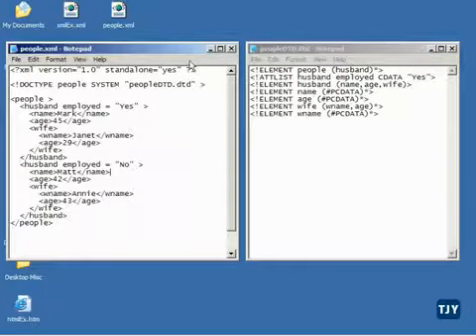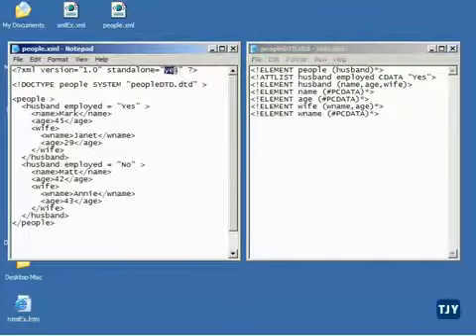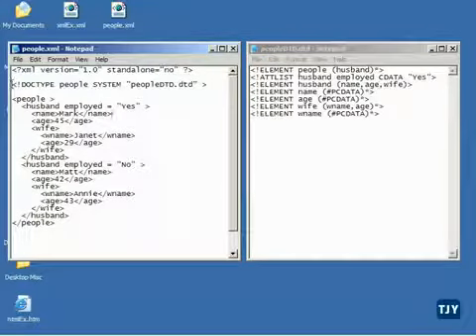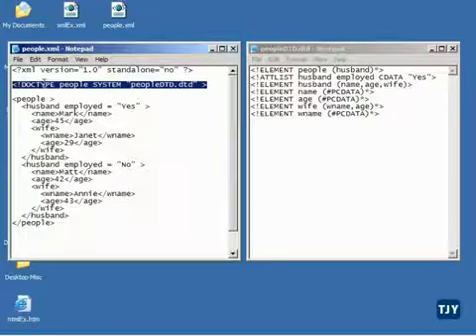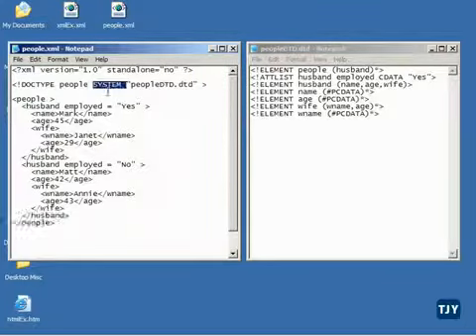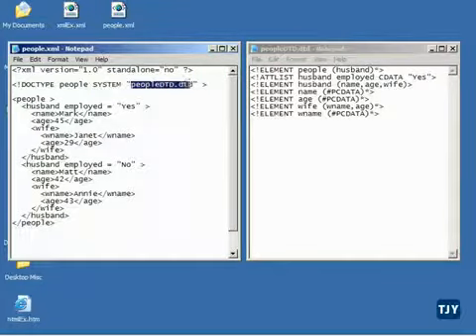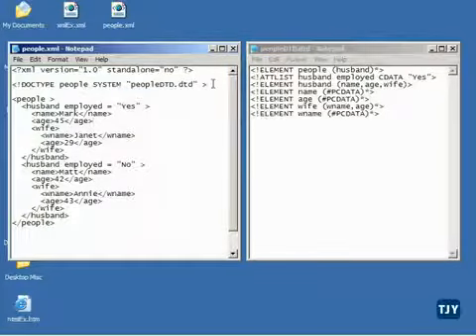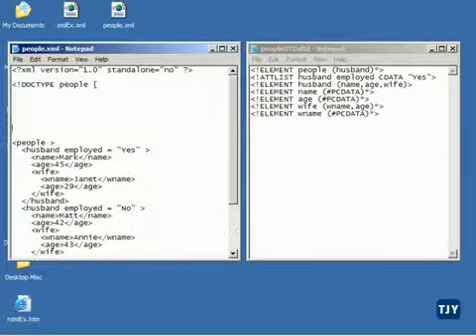XML Tutorial 30 Internal & External DTD Schema